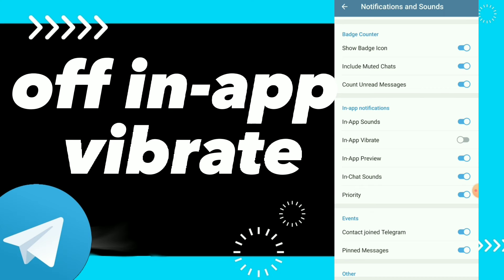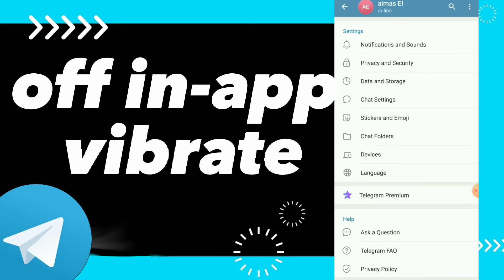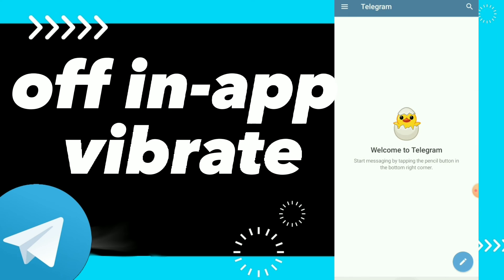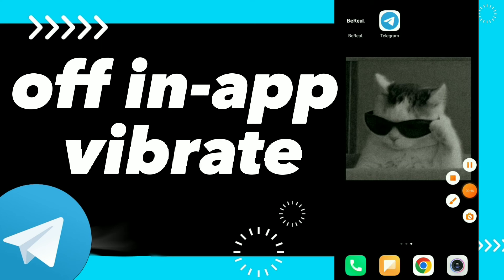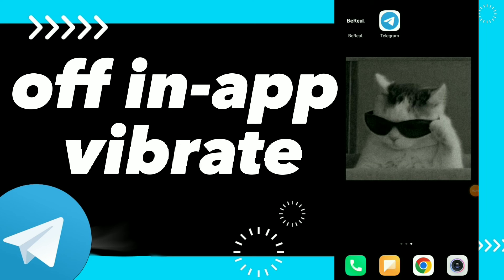How To Turn Off In App Vibrate On Telegram App